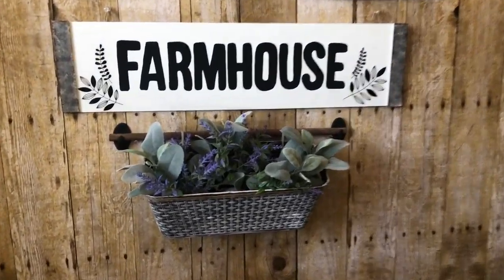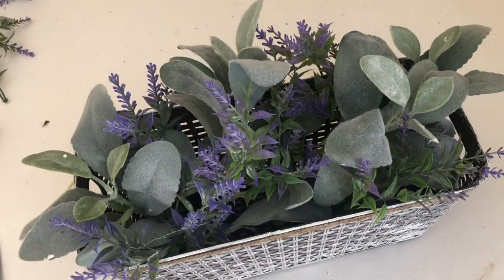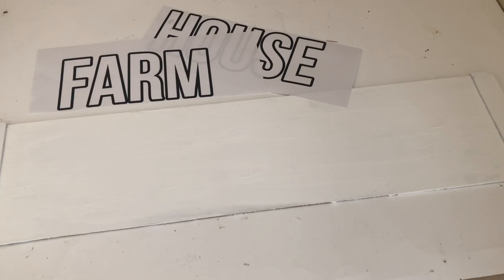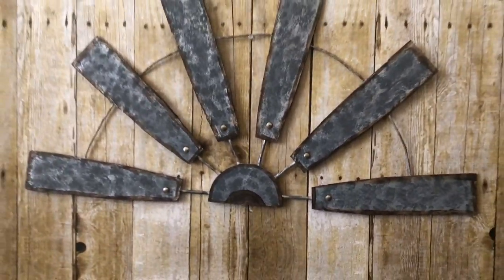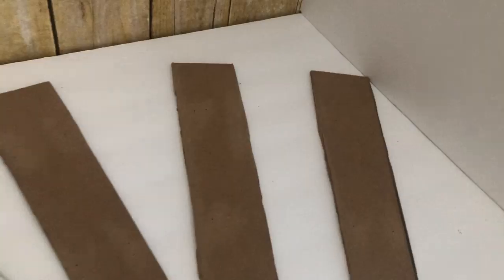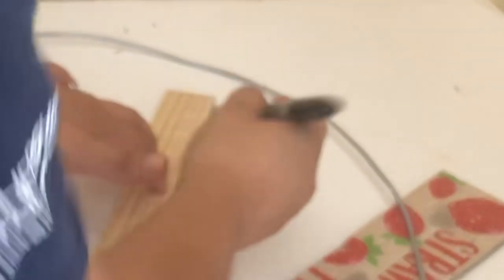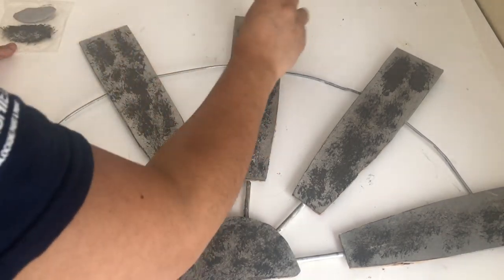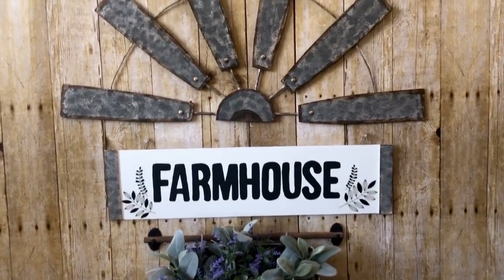Dollar Tree DIY | Rustic Farmhouse Windmill | 2020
Today I have 3 Beautiful Rustic Farmhouse Decor DIY .!

Materials:

1st DIY

Dollar Tree basket , Jute Twine , hooks
Walmart - Lamb Ears , Lavender
Lowe’s - Dowel

2nd DIY

Dollar Tree Large Sign ( Dollar Tree carries these signs thru out the year )

3rd DIY

2 Dollar Tree Summer Signs , 2 Jumbo Skewers, & I used a Halloween Left of piece I had
Wire Hanger From Walmart

Paint used :
Walmart- Apple Barrel Acrylic Paint In White , Waverly Chalk Paint In Elephant ,Steele & Antique Wax
 DG- Silver acrylic paint